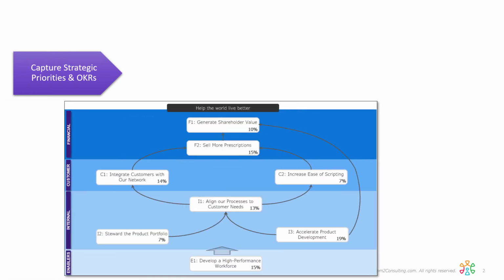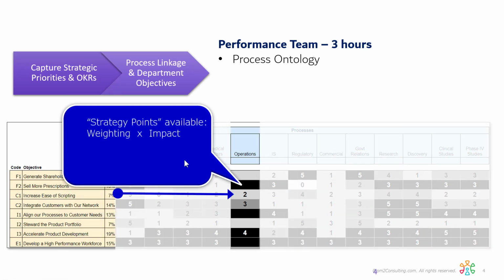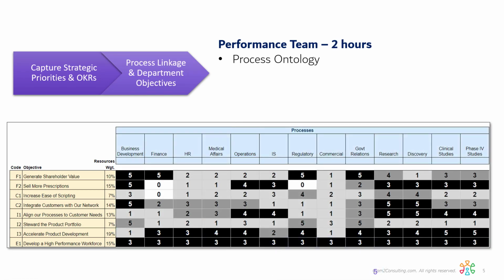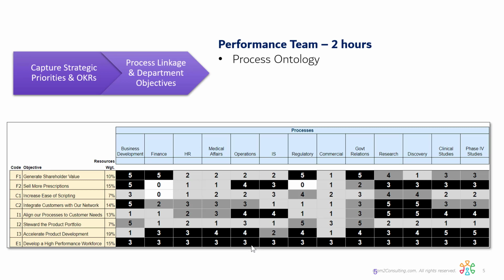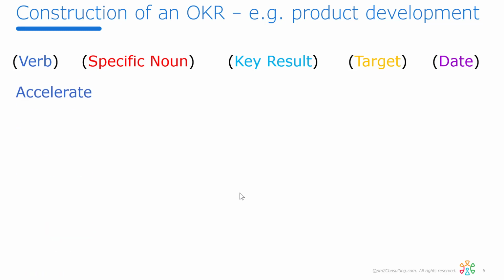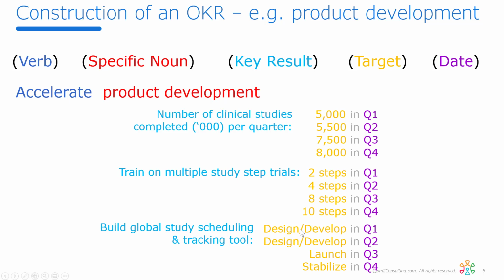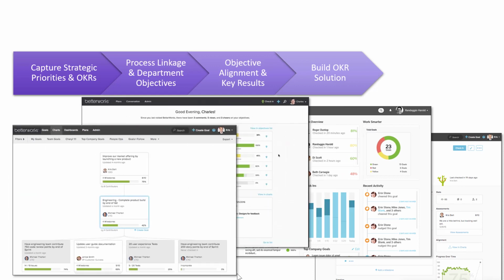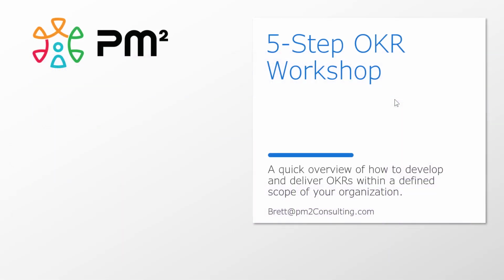How to build OKRs in the Phama Sector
Brett walks through the five-phase pm2 OKR methodology as applied to a pharmaceutical company.